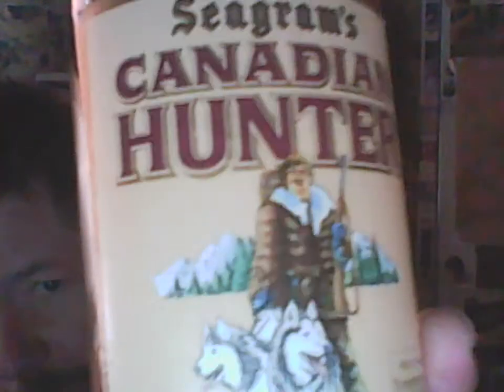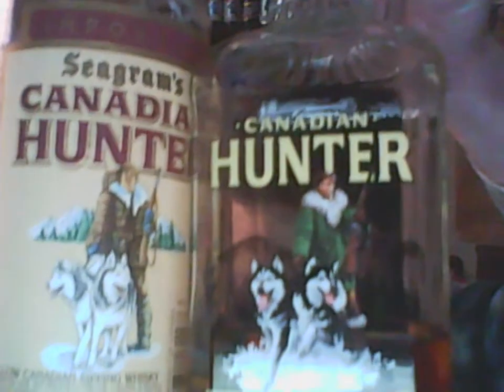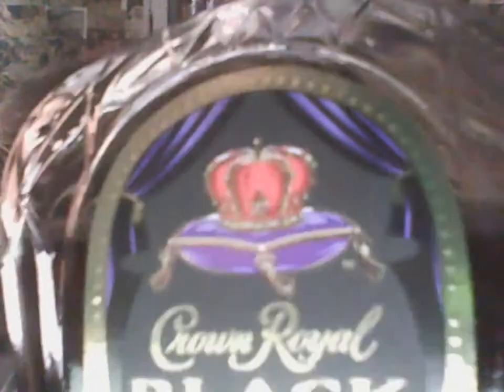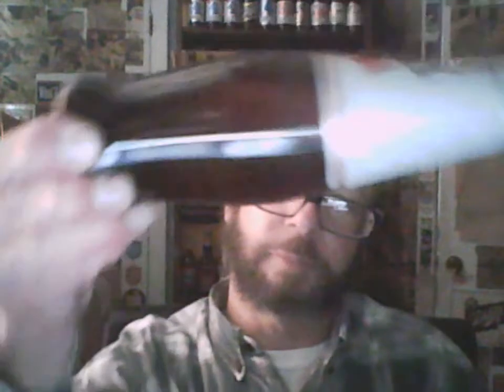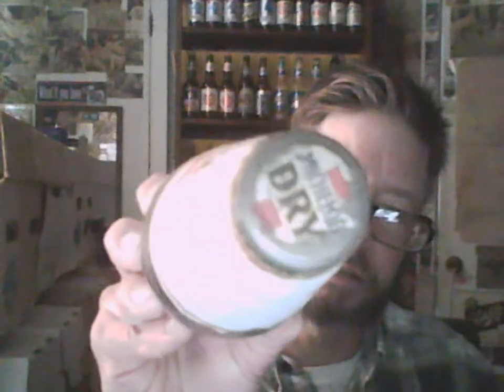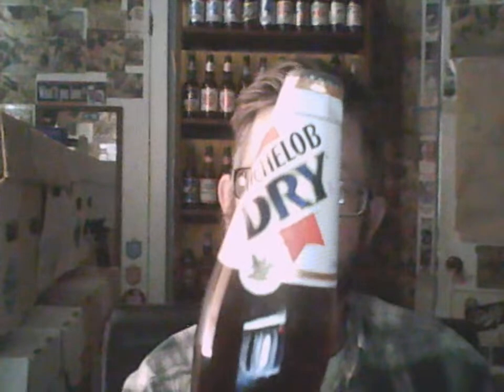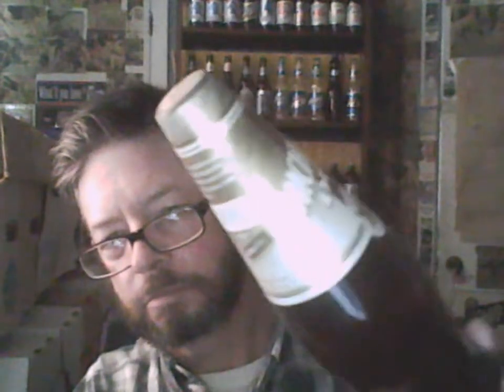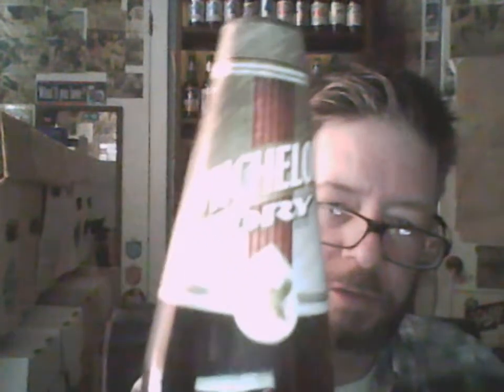Seagram's Canadian Hunter vs. Crown Royal Black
A taste challenge! Both are Canadian blended whiskies, with a Seagram's (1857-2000) connection.

Seagram's Canadian Hunter- introduced by Seagram's in 1984. A Sazerac Co. brand, since 1989. Aged 3 years. 80 proof. Bottled in Maine. No website listing.

Crown Royal Black- introduced by Diageo in 2010. No age statement. 90 proof.